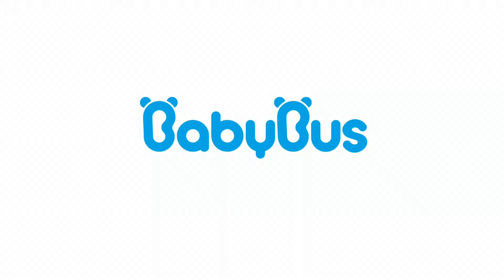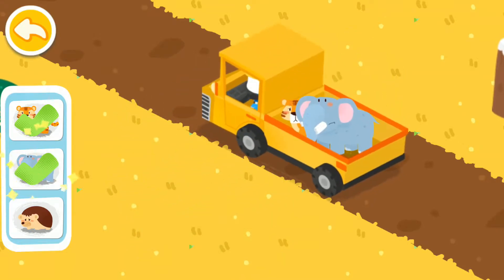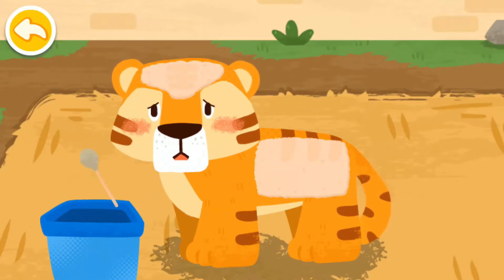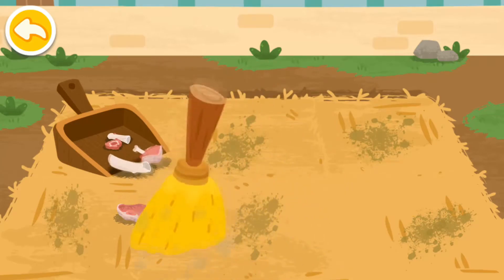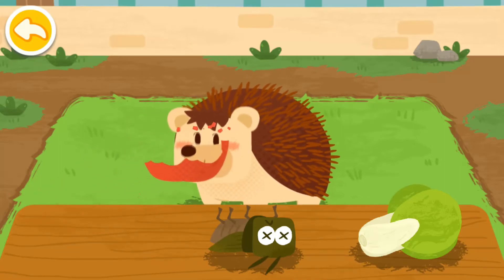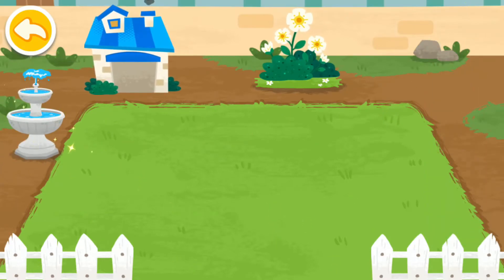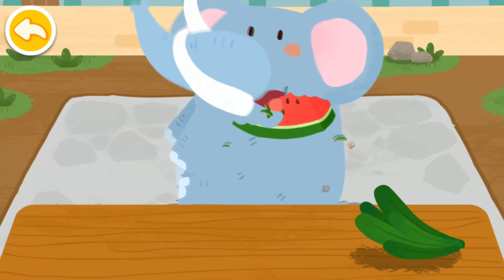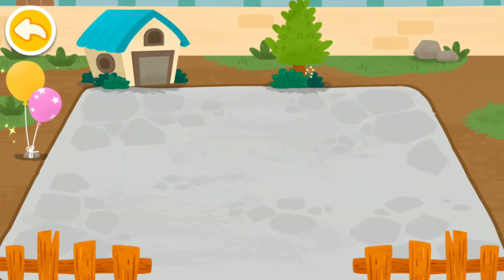Baby Panda Rescue Animals | BabyBus Gameplay Video | Taking care of tiger, animal rescue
Help the animals in the zoo, they are injured